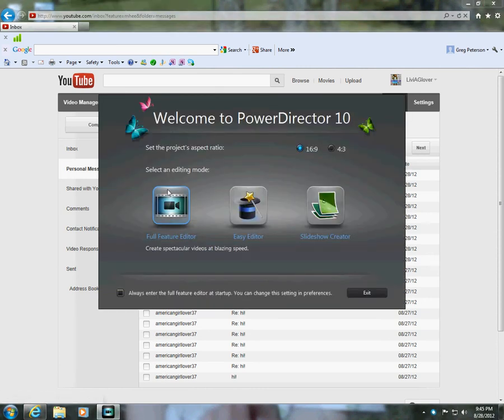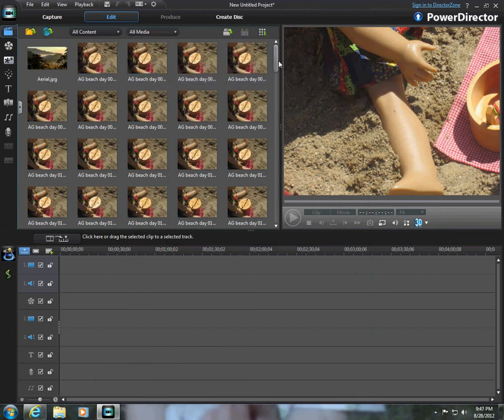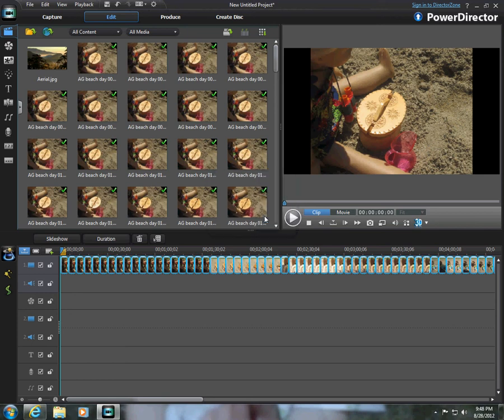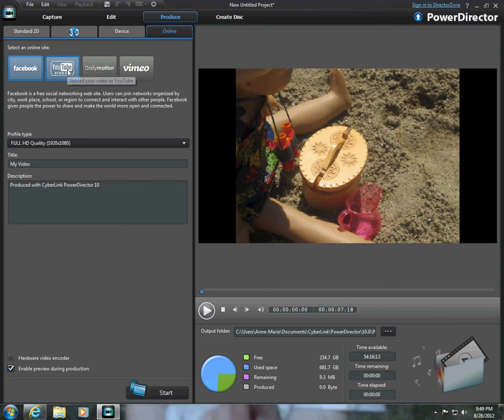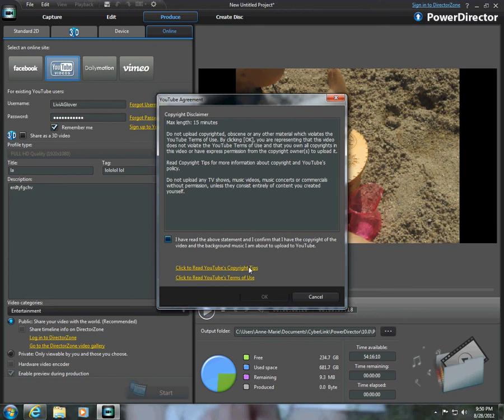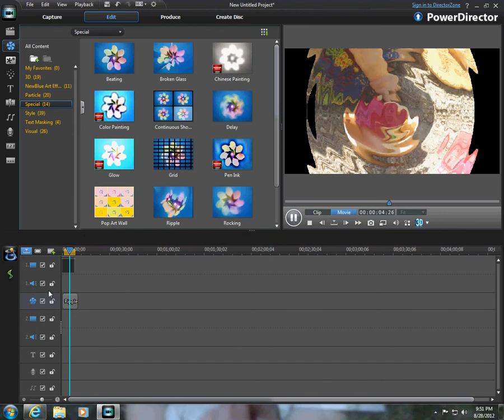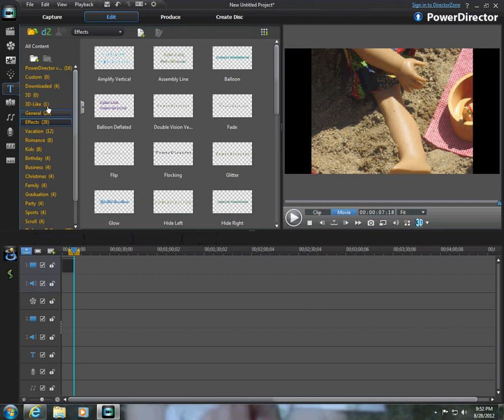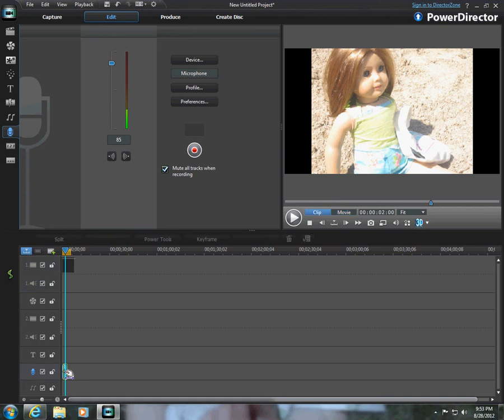how to edit a stopmotion on Power director 10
ok so thank 4 watching